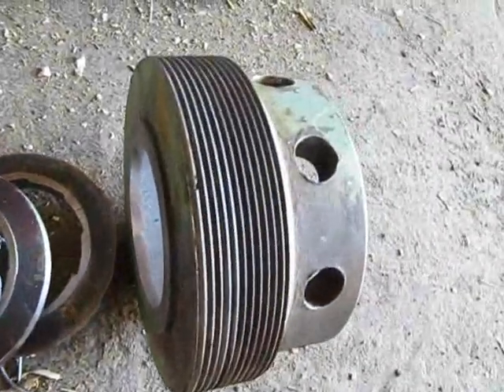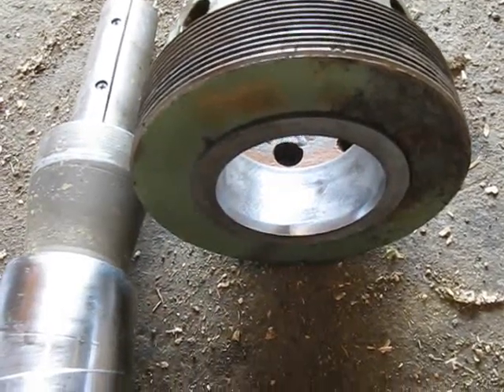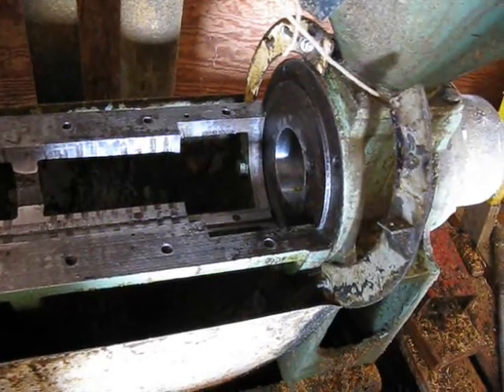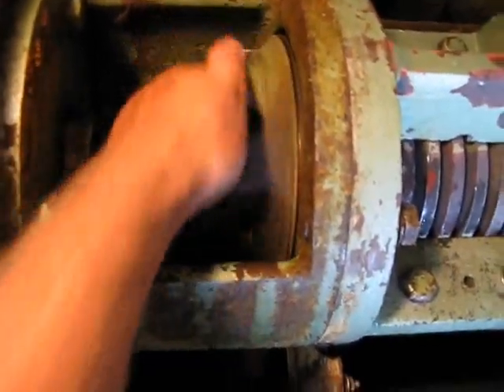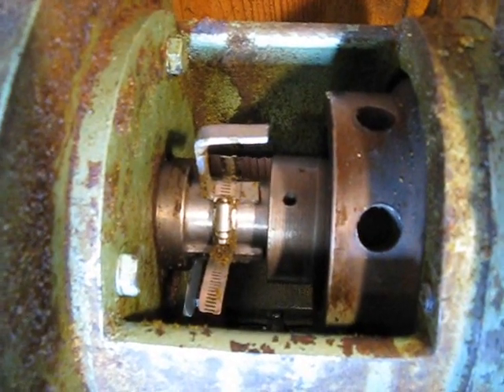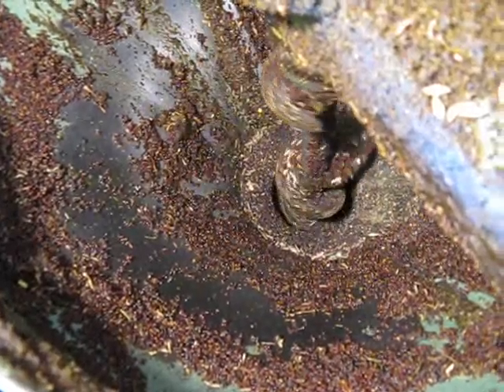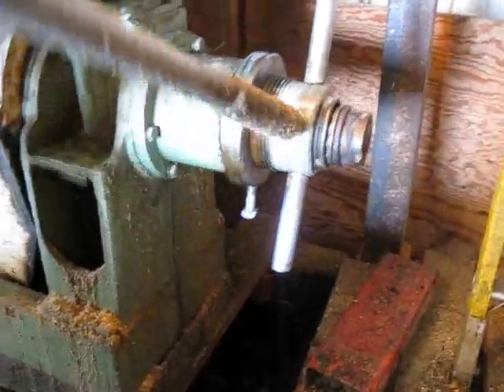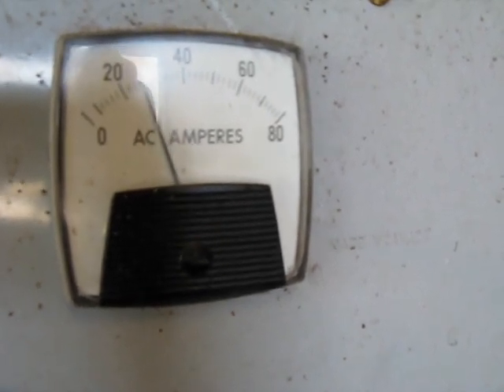Oilseed Press Info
How I assemble and start an oilseed press.